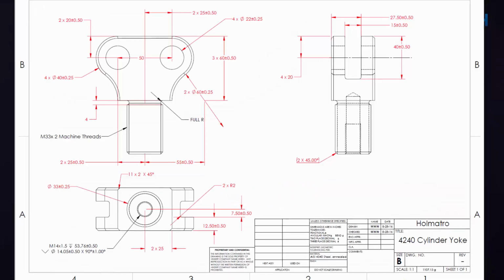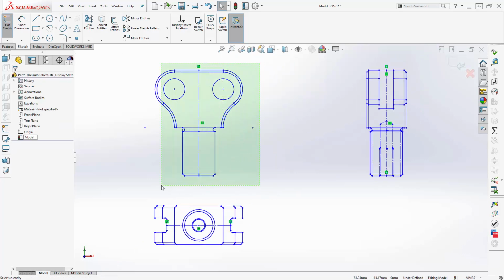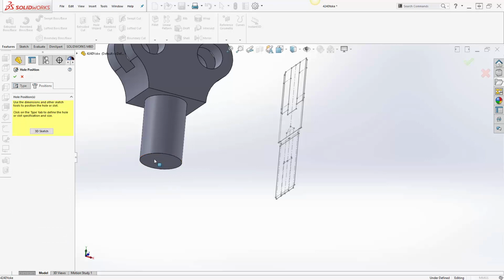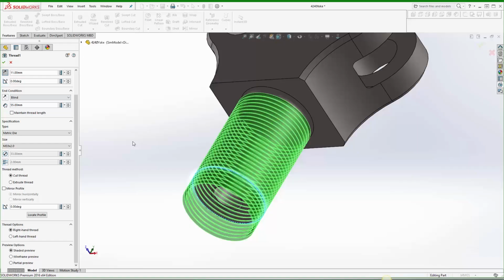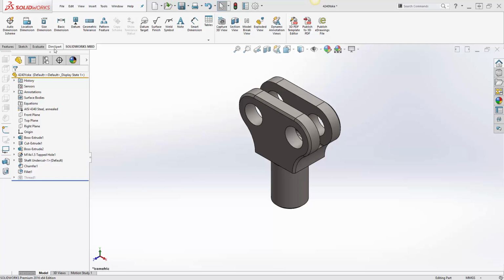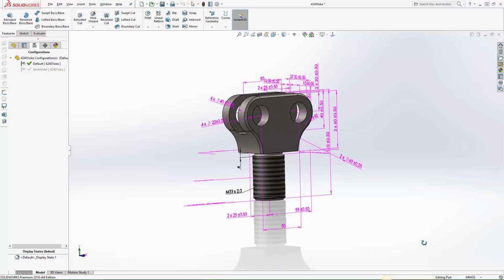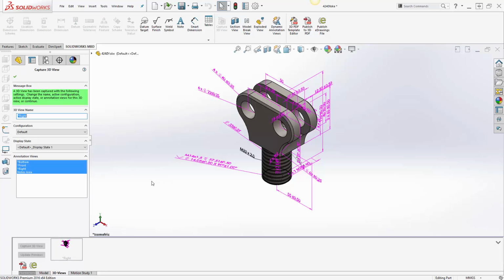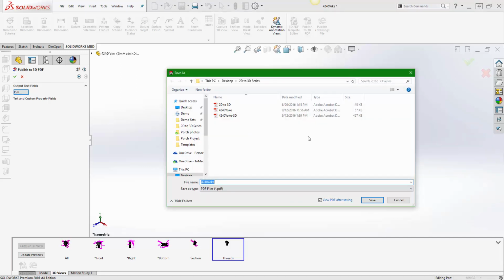TriMech - How to convert a dwg/dxf into SolidWorks MBD 3D PDF